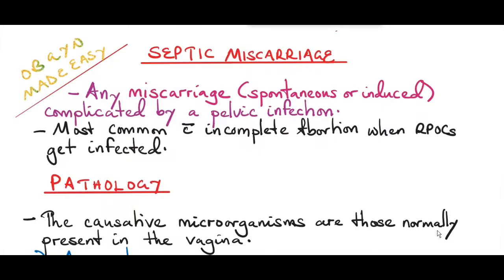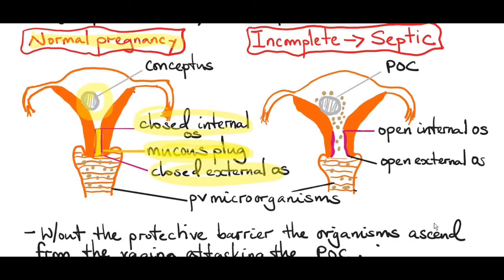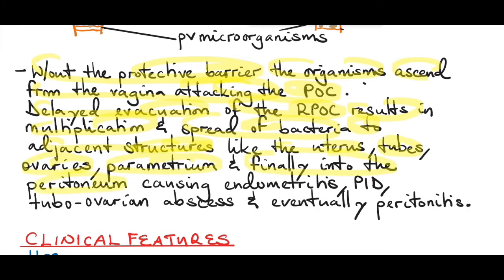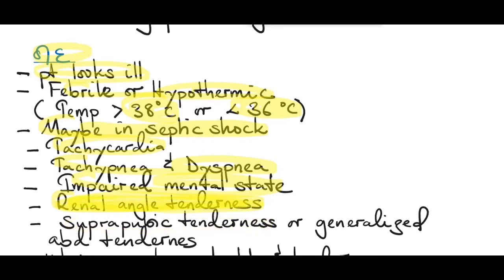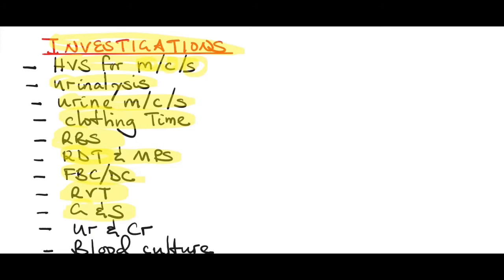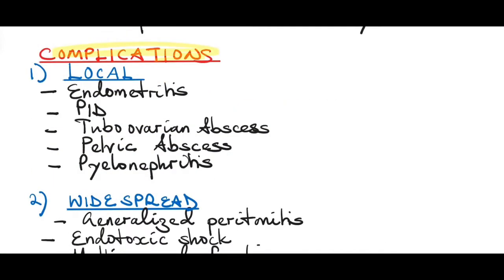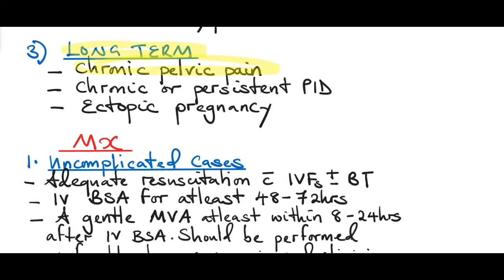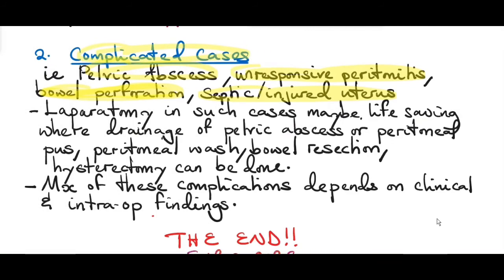Septic miscarriage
Septic Abortion clinical features, investigations, treatment, complications